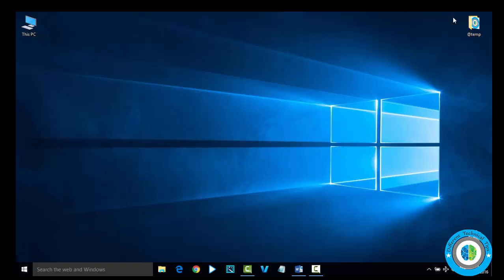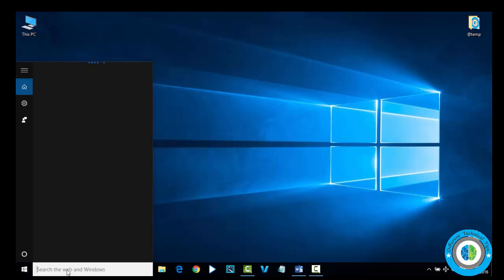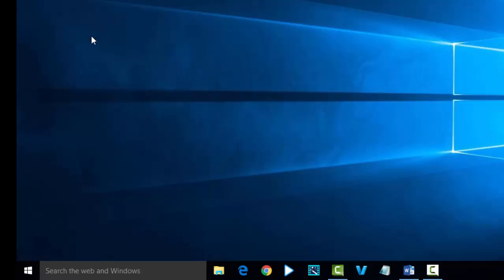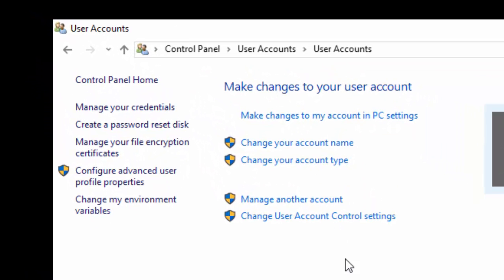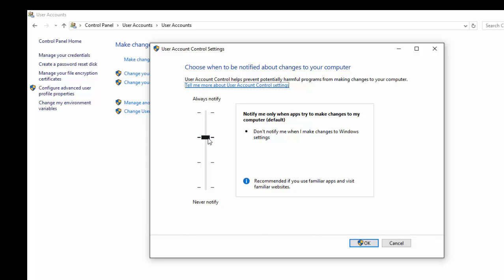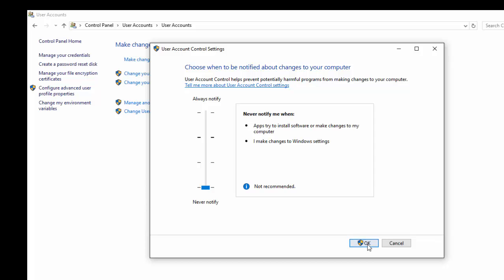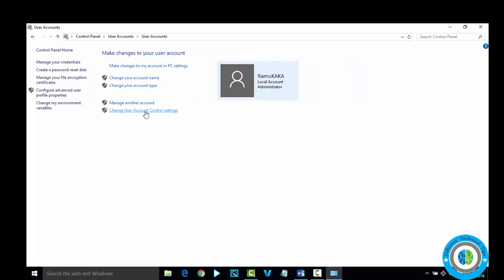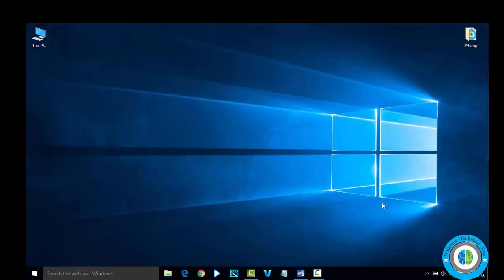How to Disable UAC (User Account Control)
The video shows the steps to disable UAC (User Account Control) in Windows